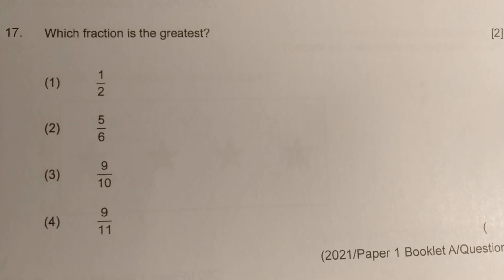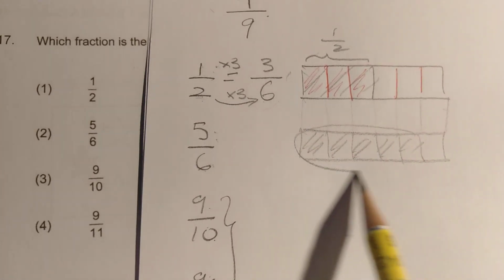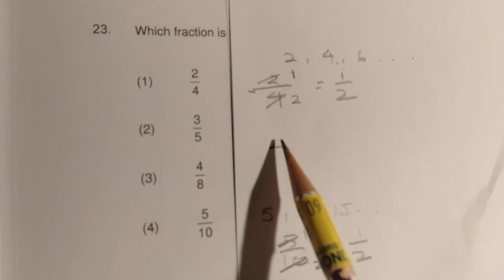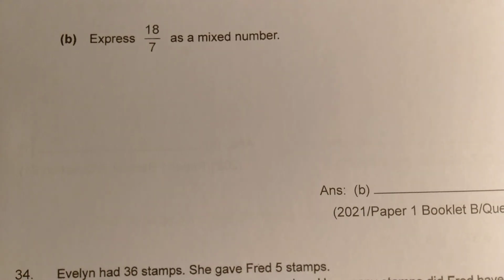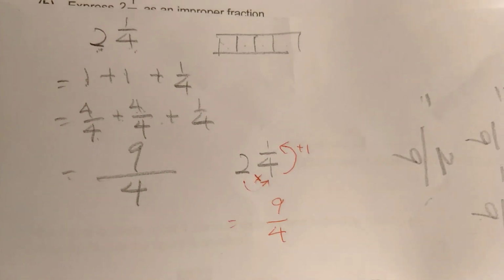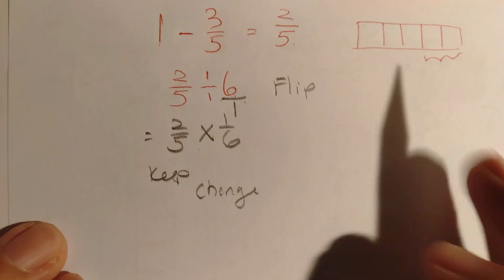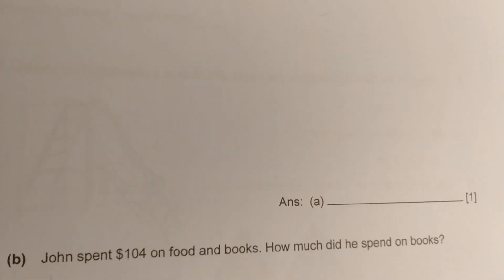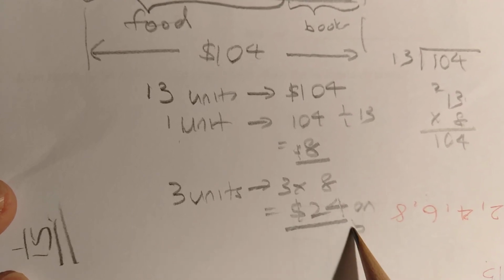Fractions for Foundation Math PSLE 2020-2022